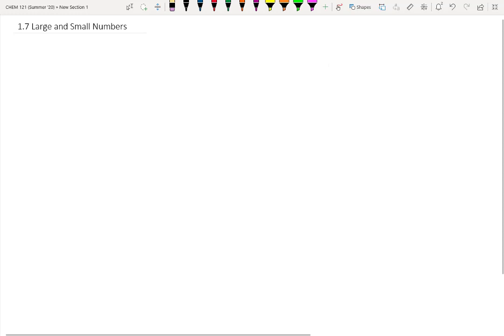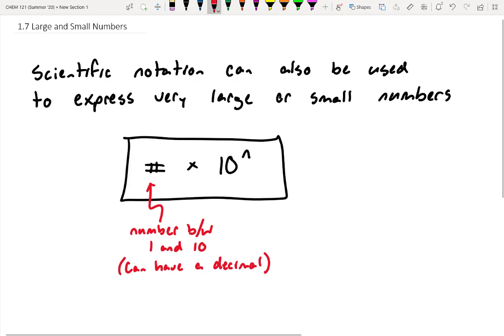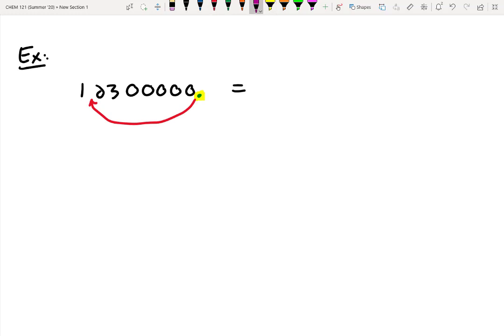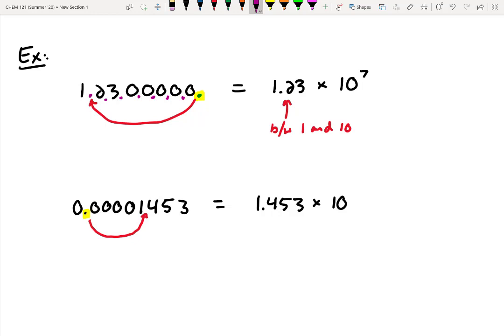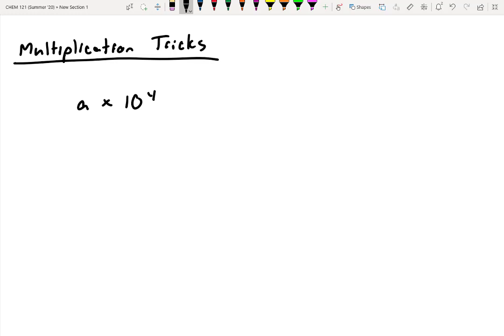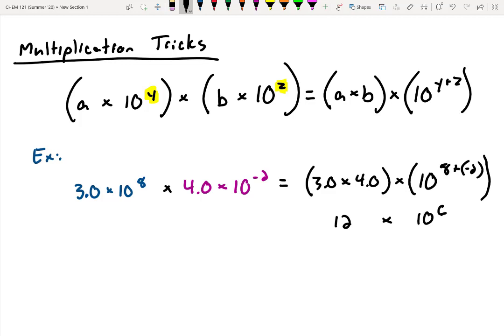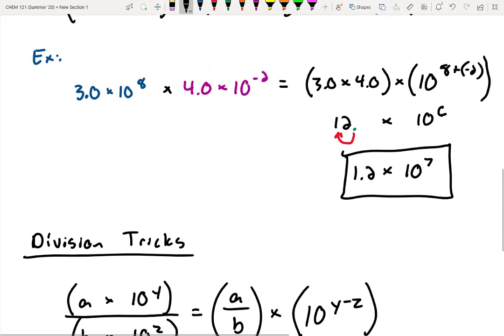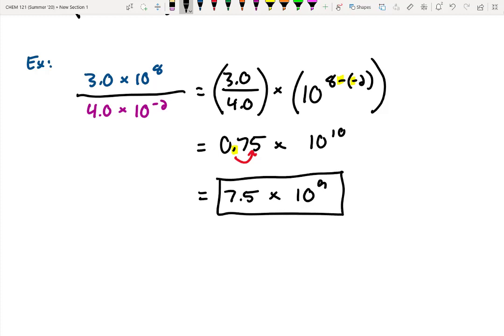1.7 Large and Small Numbers